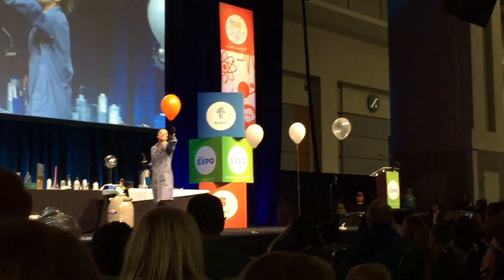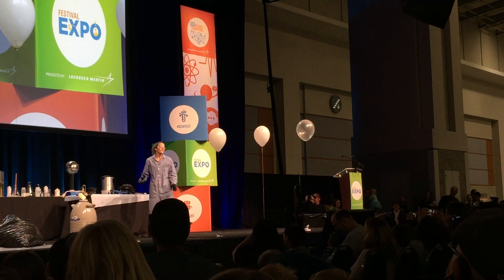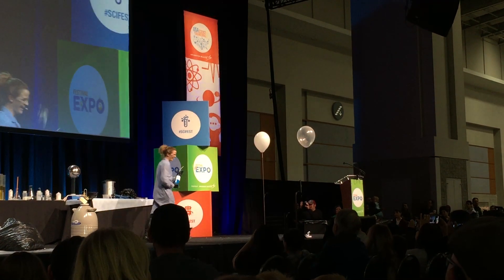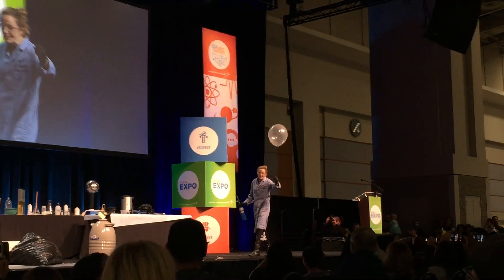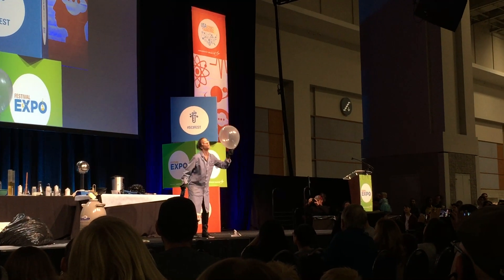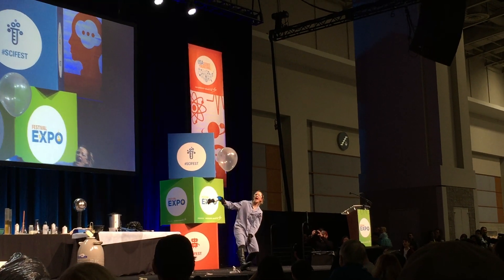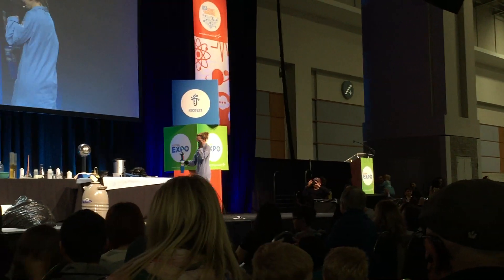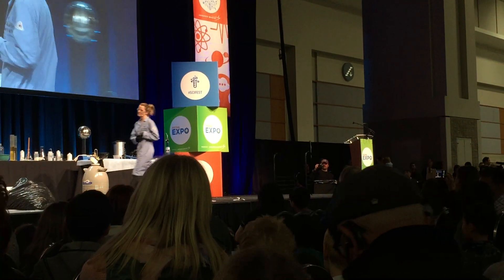Exploding hydrogen balloons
Unfortunately, the microphone in my phone combined with the speakers in your computer will never be able to reproduce the boom from each of these explosions.